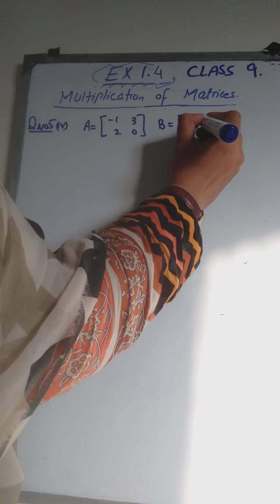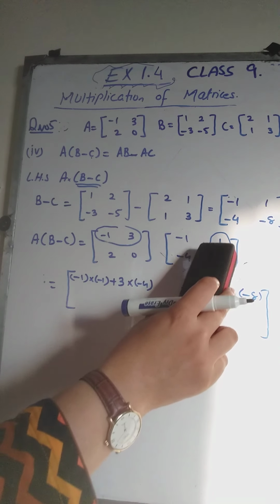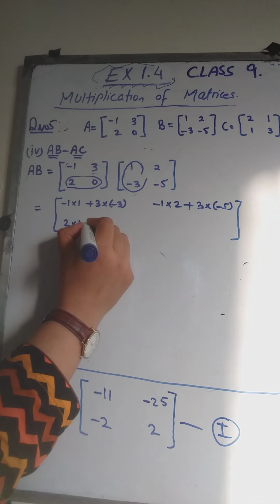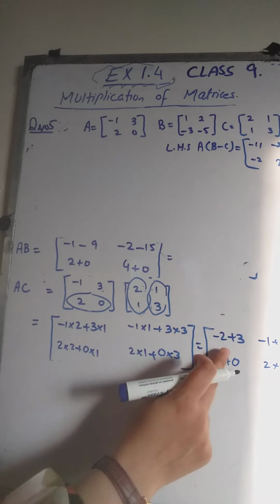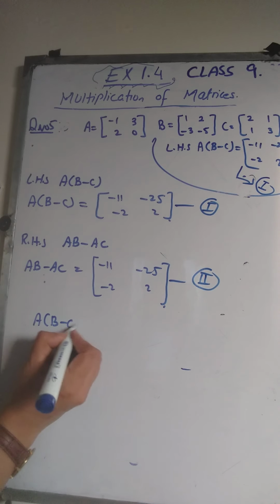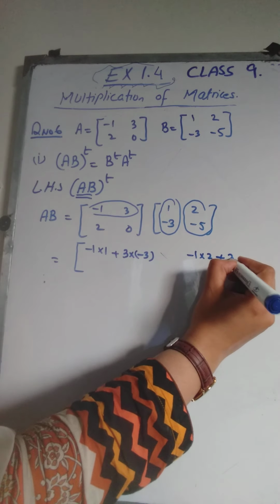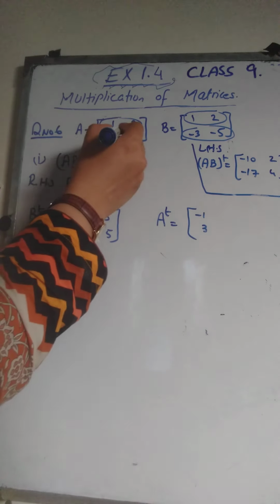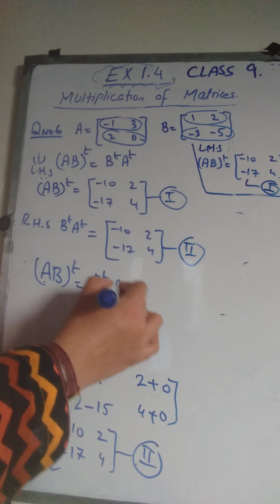CLASS 9 Properties of Matrices w.r.t multiplication PART 2 EX 1.4 Q5 Q6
Distributive  property of matrices w.r.t multiplication .examples